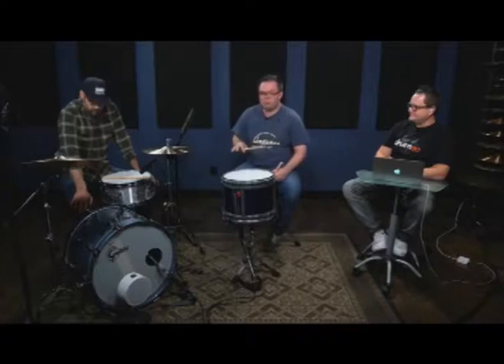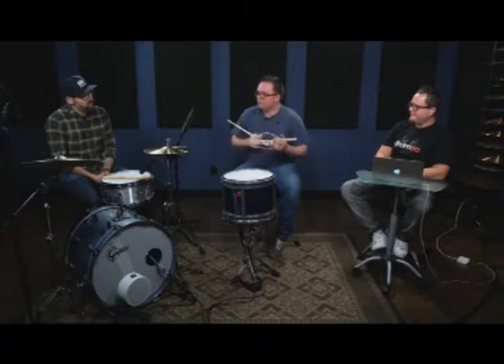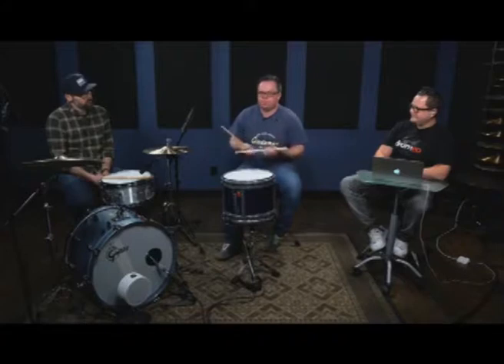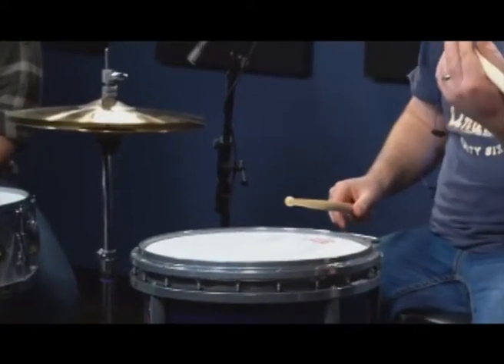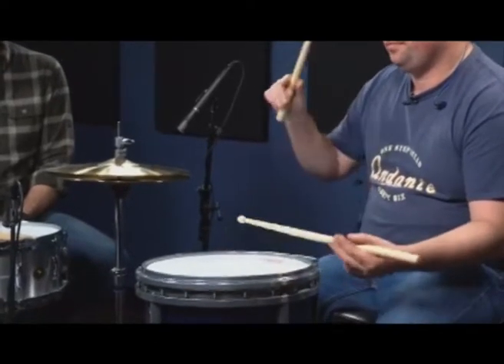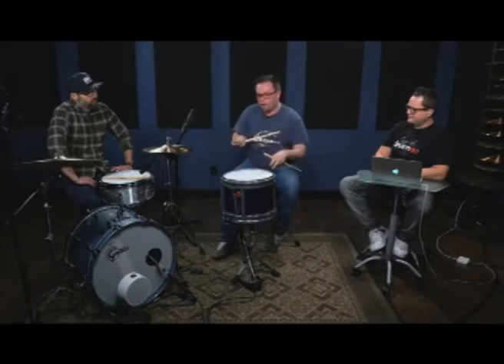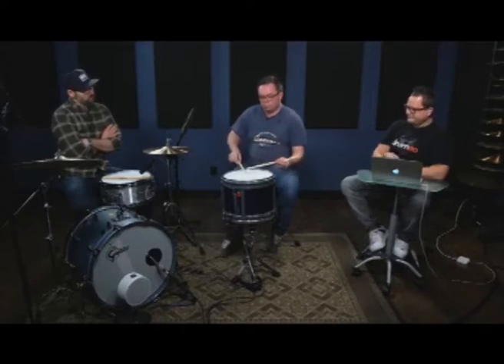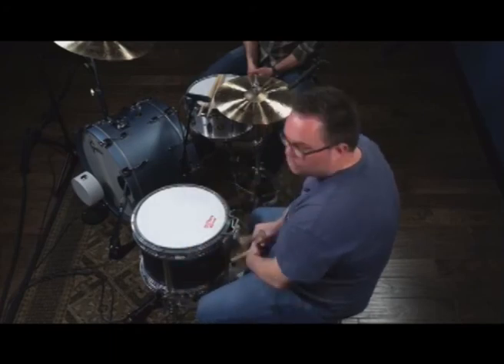Best Drumming Teacher Ever